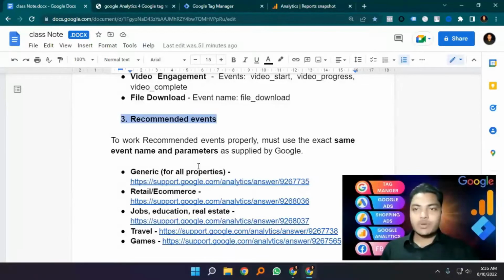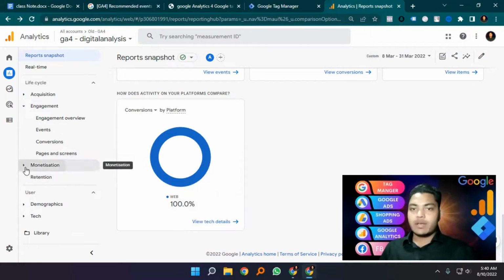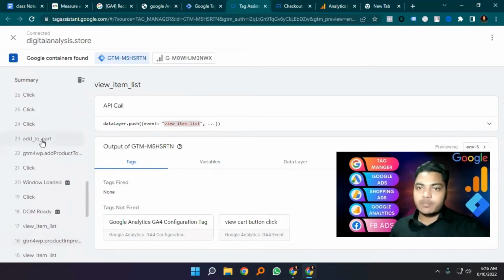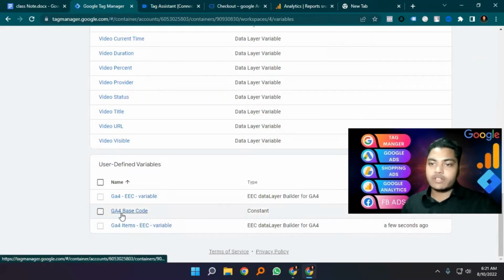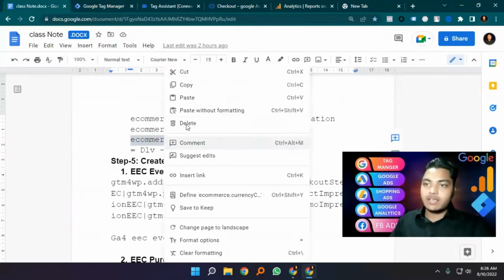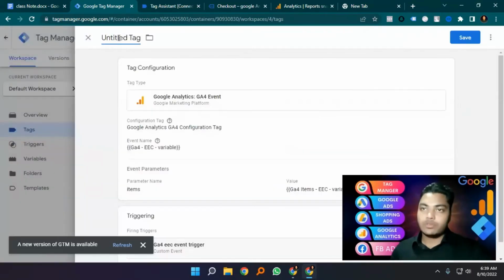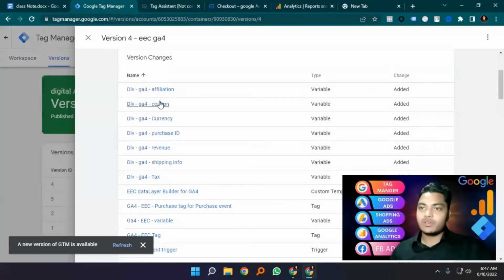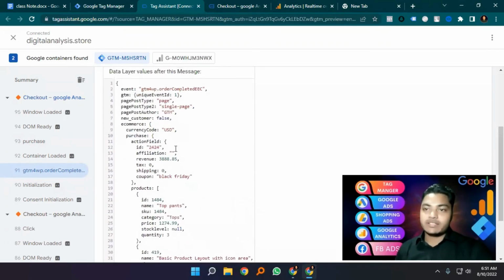👉GA4 Enhance Ecommerce Tracking | GA4 Recommended event track by GTM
This channel is about helping you connect to Google Analytics on our website through Google Tag manager. How to set up enhanced eCommerce Tracking on Our Ecommerce website. How to Create Google ads Account and Run Google Ads Campaign. How to make money through the internet and much more.